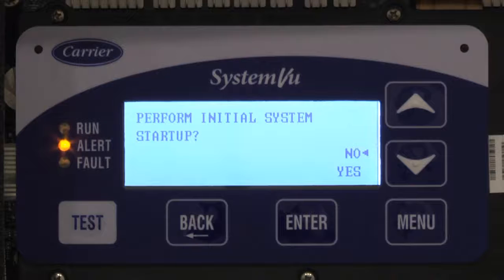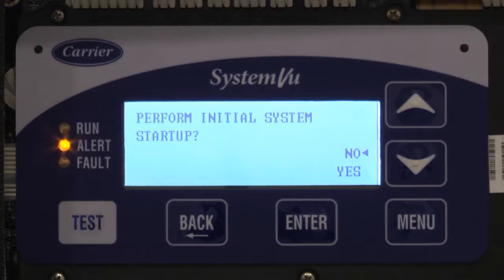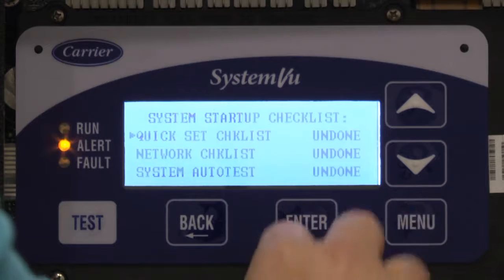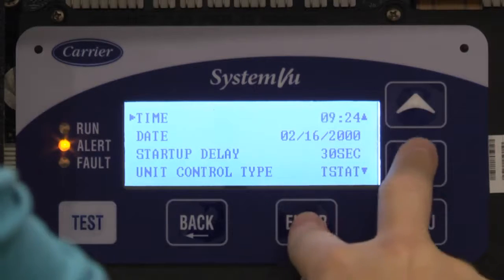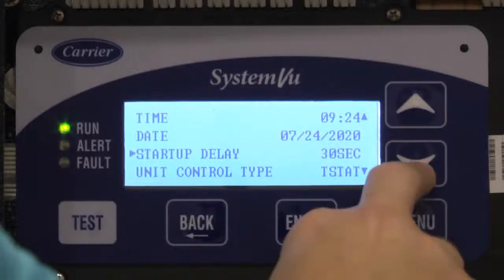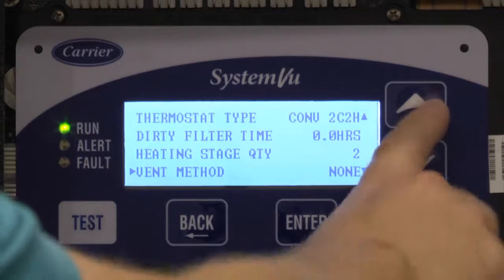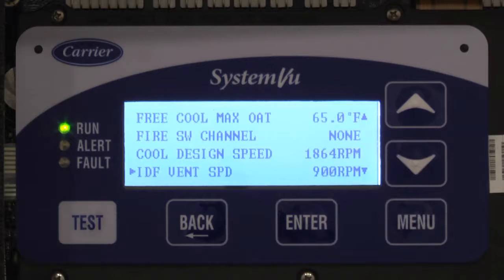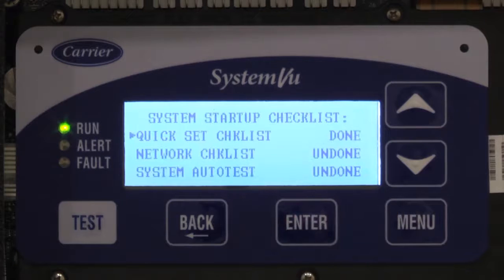Initial System Start-Up #1: Introduction & Quick Set Checklist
Carrier Great Lakes is a proud, privately owned, distributor of Carrier heating and cooling equipment, parts and supplies. With seven branch locations we have enjoyed continued success at distributing quality heating, ventilating and HVAC systems to Michigan and Northern Ohio HVAC contractors for 25+ years.